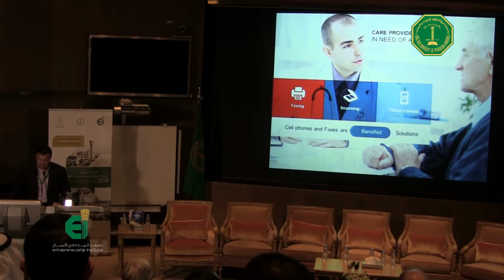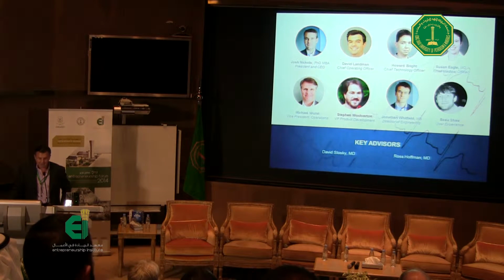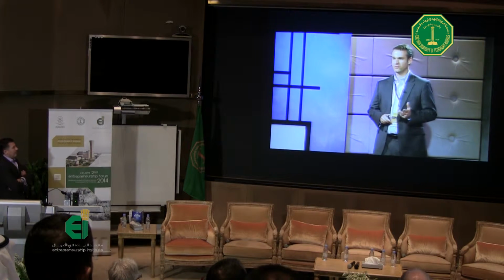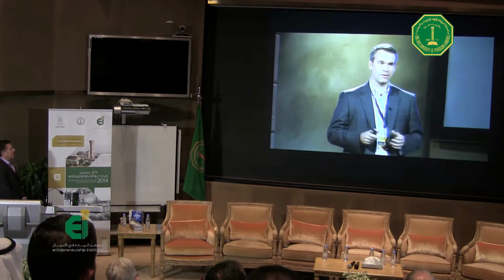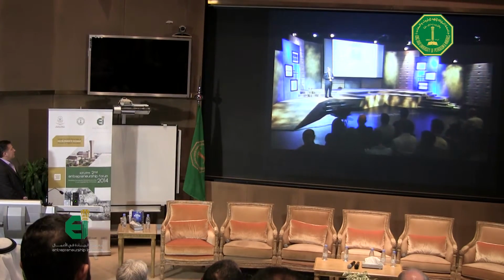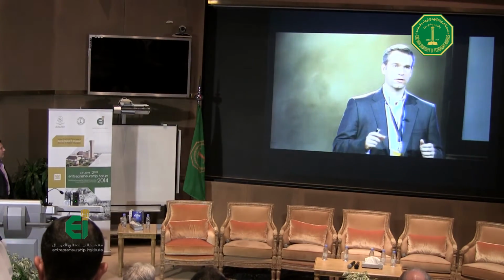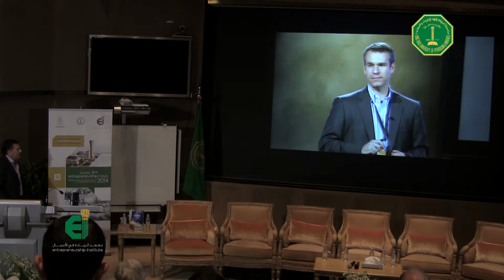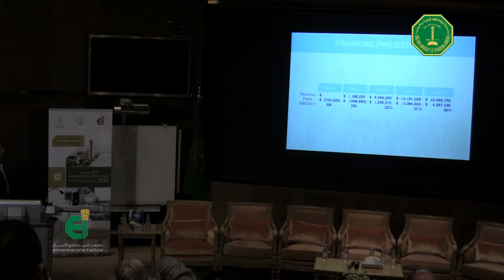Transforming IP into a Scalable Business Plan by Dr. Michael Burcham